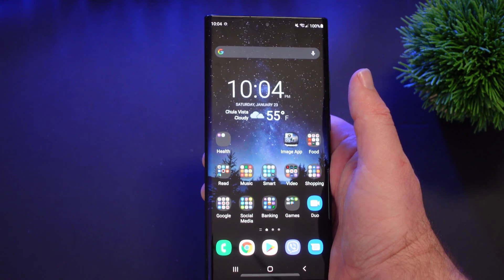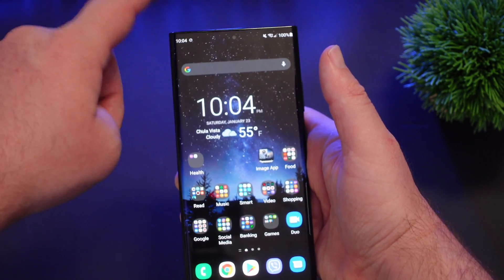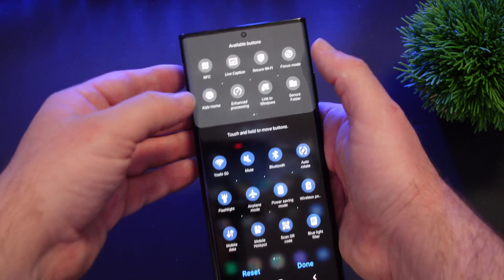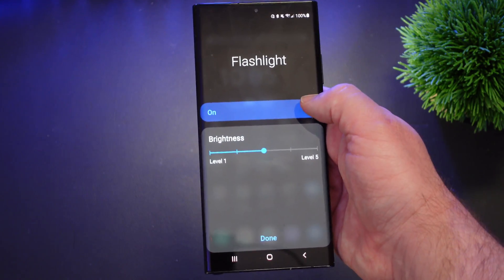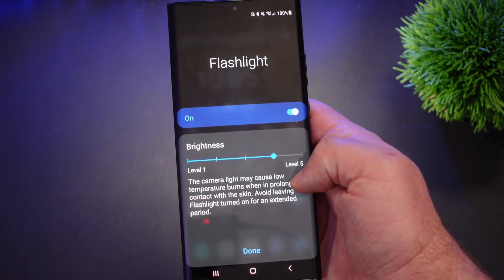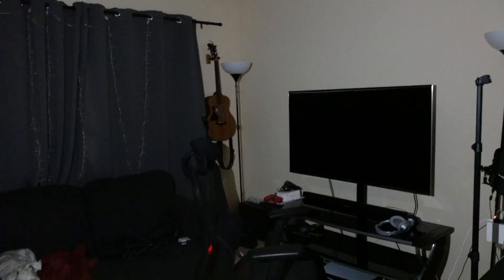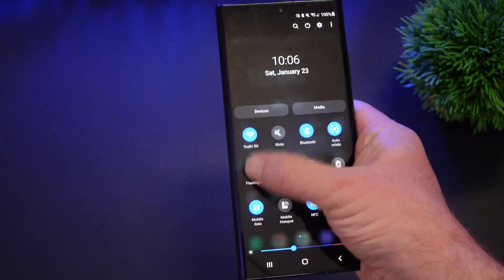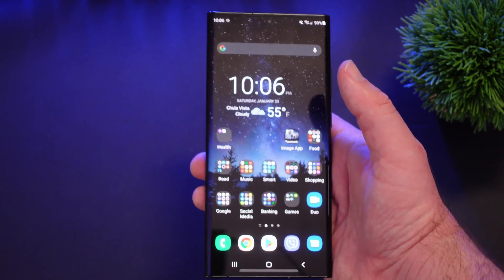Galaxy One UI 3 How to Make Flashlight Brighter or Less Bright